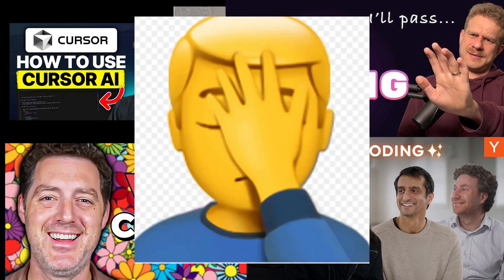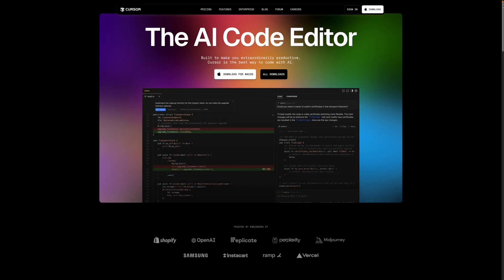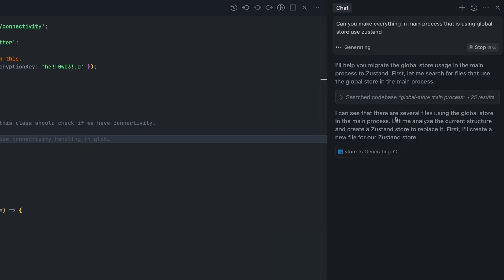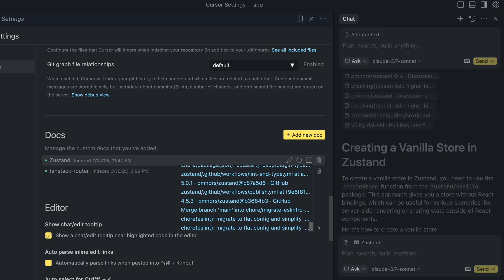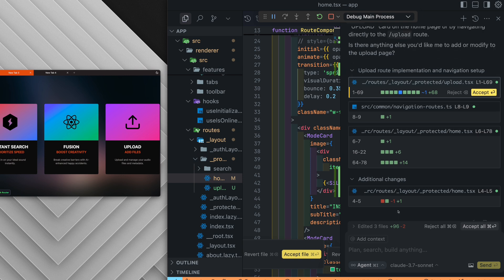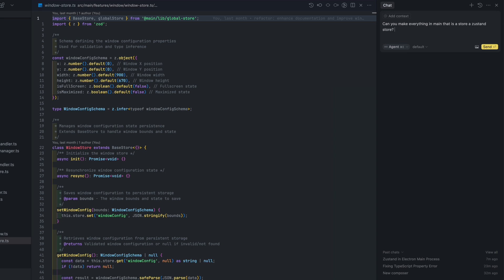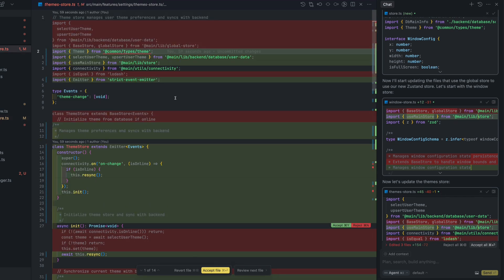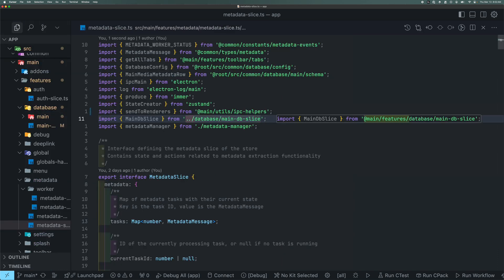My thoughts on vibe coding...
**🚀 VIBE CODING: Is AI the Future or Just Hype? (I Ditched VSCode for Cursor for 7 Days)**

Vibe coding is taking over—but does it actually *work*? I abandoned VSCode for a week to test **Cursor’s AI features to the limit**, and the results surprised me. Spoiler: Cursor’s AI isn’t just a gimmick—it’s *smarter*, faster, and shockingly intuitive compared to VSCode. But here’s the twist: **AI isn’t always the answer**.

Chapters:

00:00 - What is vibe coding?
00:52 - Cursor
01:47 - Vibe coding in Cursor
04:51 - Best feature in Cursor
05:43  - Why you should try vibe coding
06:29 - Why you should stay away from vibe coding
07:30 - Verdict